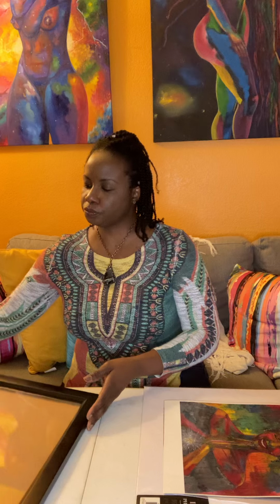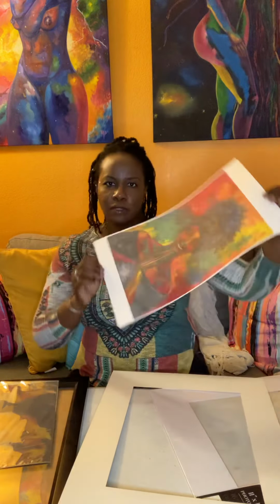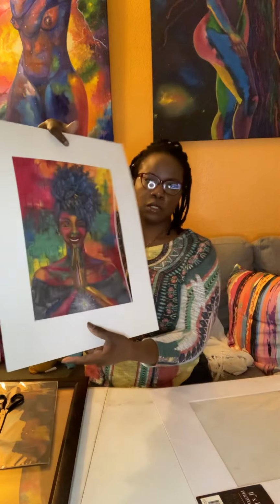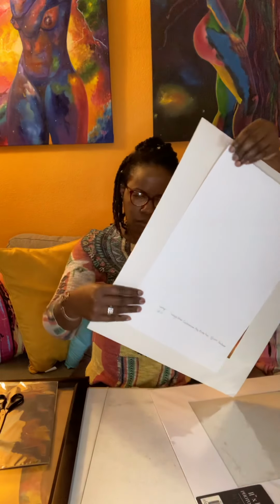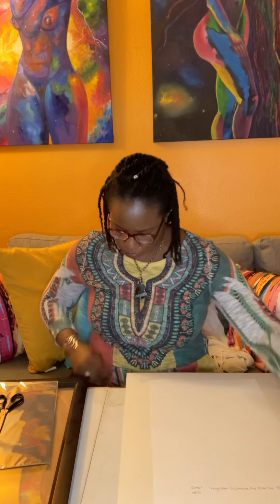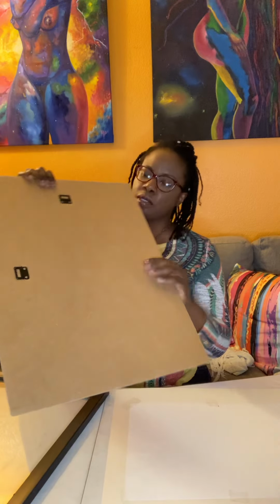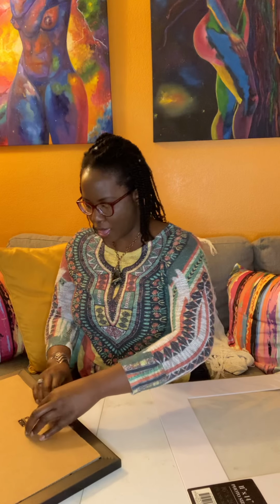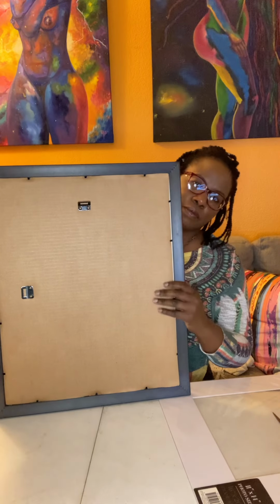How to Frame Your Artwork.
If you have artwork from me and haven’t framed it yet , hopefully this video helps. If you don’t have any artworkbytara, then go to my website artworkbytara.com to purchase some . Please let me know if you have any questions in the comments. 😊🥰